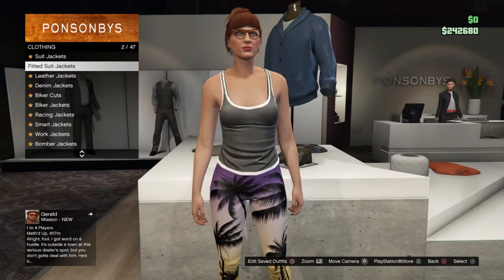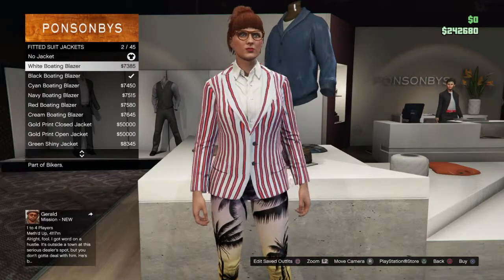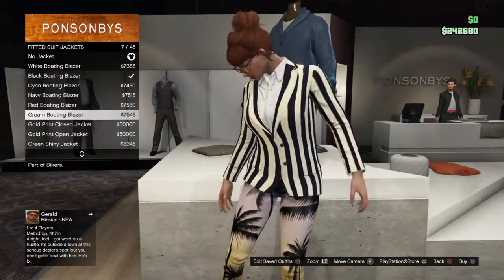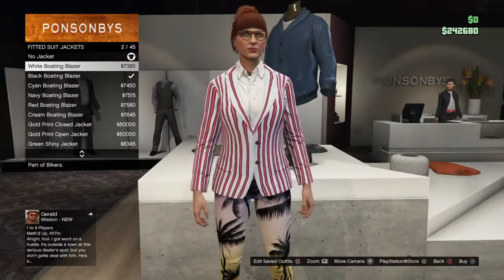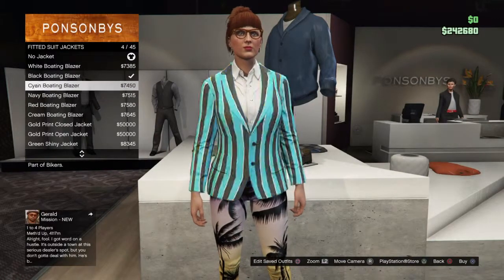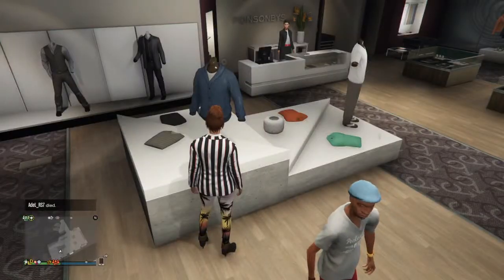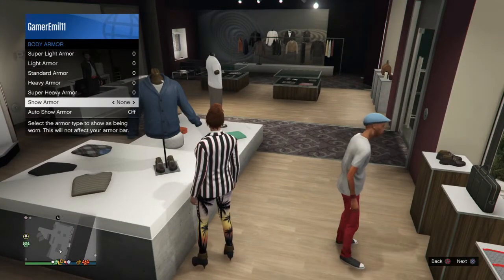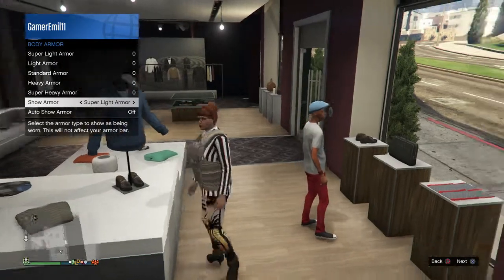How to get gliched body armour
Hope you lot enjoyed that video